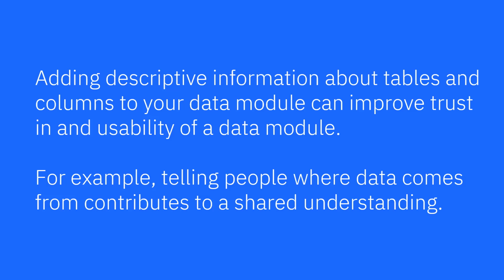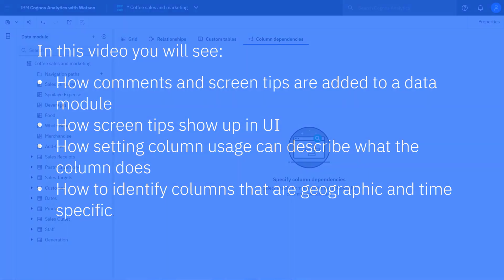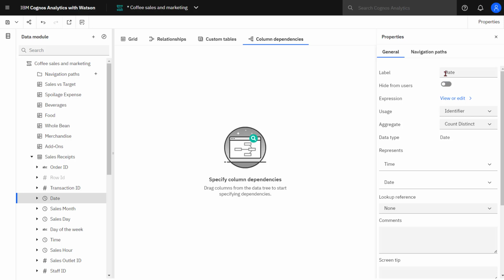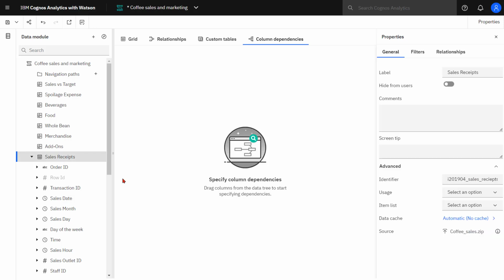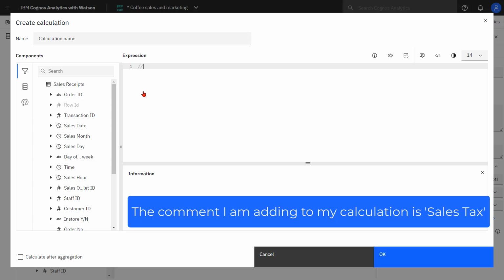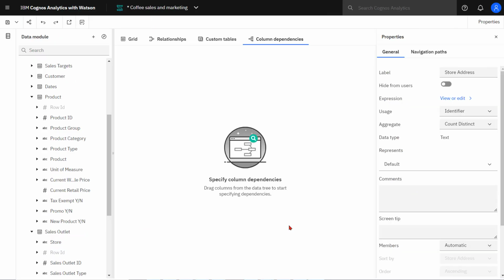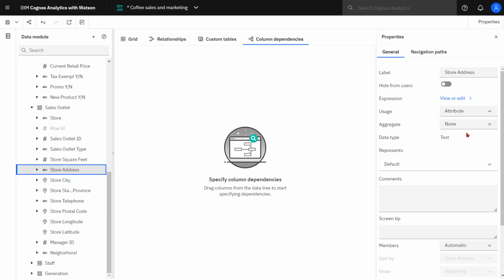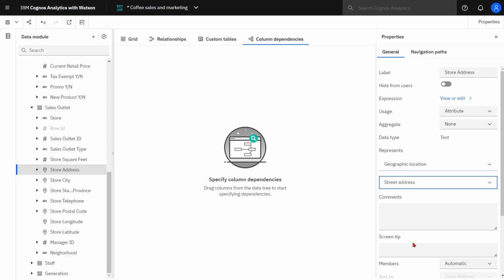Data modules - How to document the contents of a data module (11.2.2)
Adding descriptive information for tables and columns in your data module can improve trust in and usability of the data module. For example, telling people where data comes from (its source), providing column descriptions and describing how the data should be used contributes to a common understanding. This video was recorded using IBM Cognos Analytics with Watson 11.2.2.